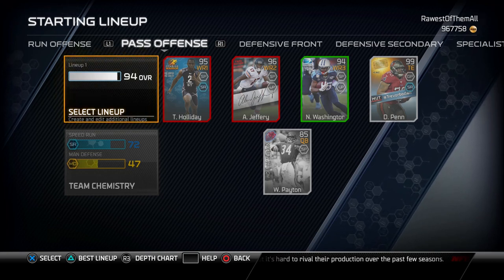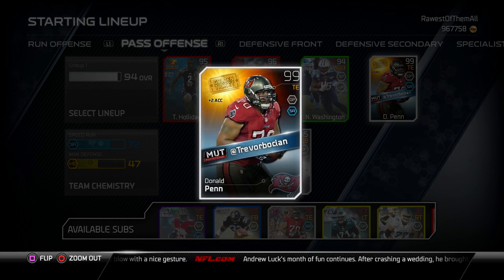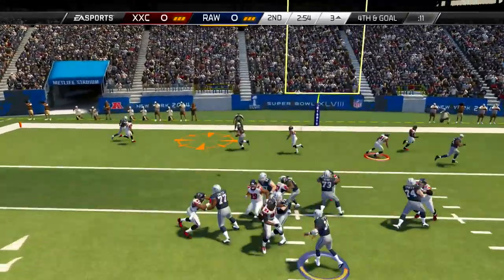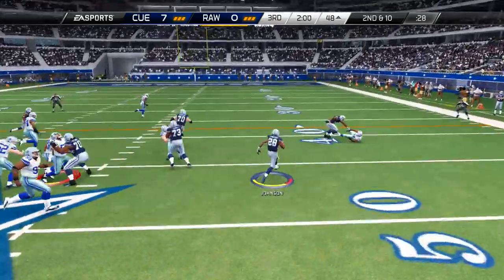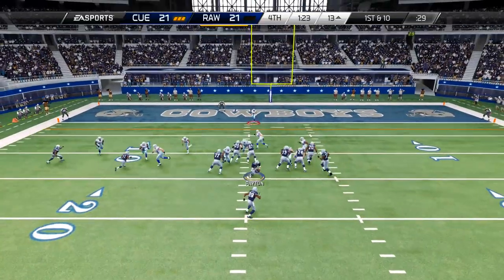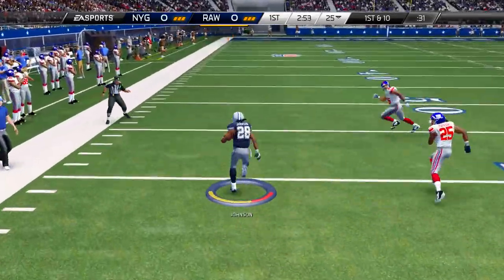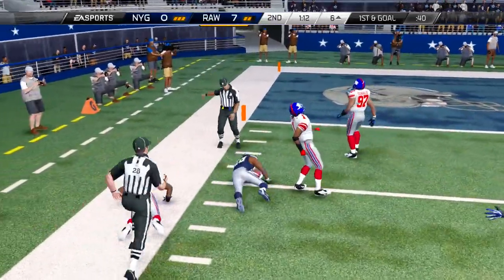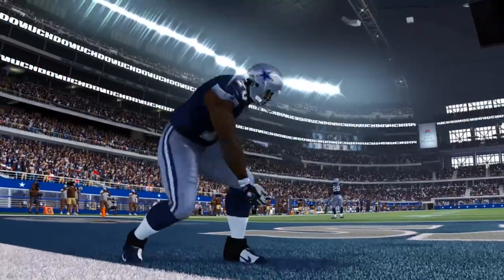MUT 25 | GOLDEN TICKET DONALD PENN Review + Gameplay | BEST CARD in Madden 25 Ultimate Team!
It's finally here, ladies and gentleman -- the card that we've all been waiting for, Golden Ticket TE Donald Penn in MUT 25 has arrived...and there is no question that it will be come a staple on offense for some of the best MUT players in the world.

It is my honest opinion that this is the best card in Madden 25 Ultimate Team and I am so happy to be able to bring you guys some fun gameplay that I had with him just on my first night of owning the card.

"Madden 25"
"MUT 25"
"Madden 25 MUT"
"Best Card in MUT 25"
"Best Card in Madden 25 Ultimate Team"
"MUT 25 Golden Ticket"
"Golden Ticket Donald Penn"
"TE Donald Penn"
"Best Tight End in MUT 25"
"Best Tight End in Madden 25 Ultimate Team"